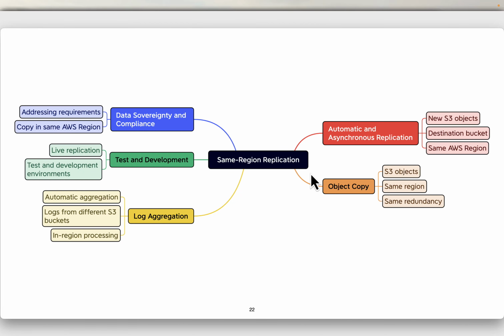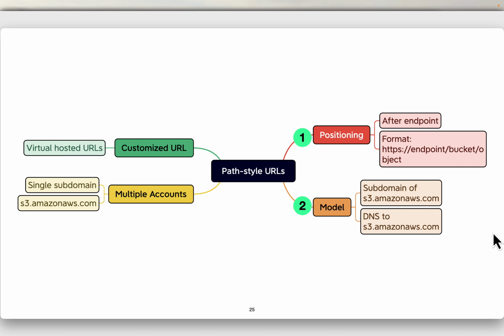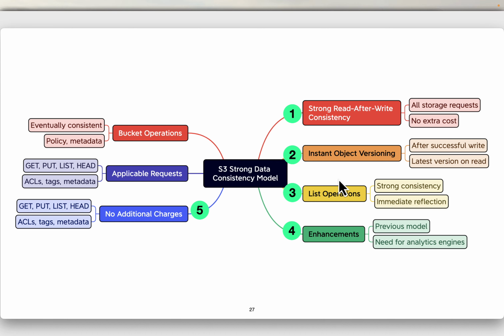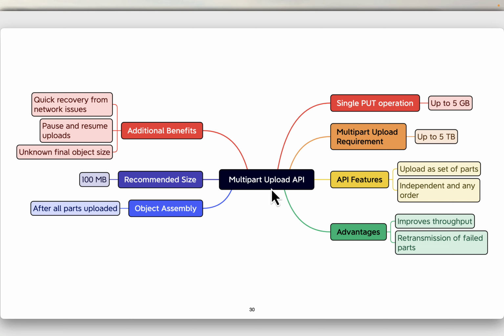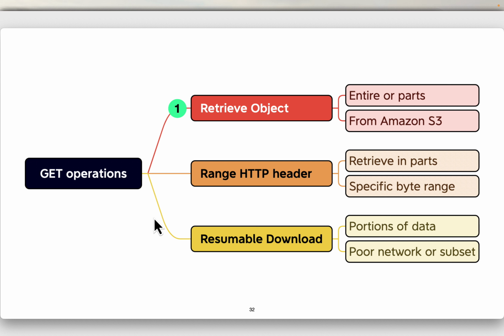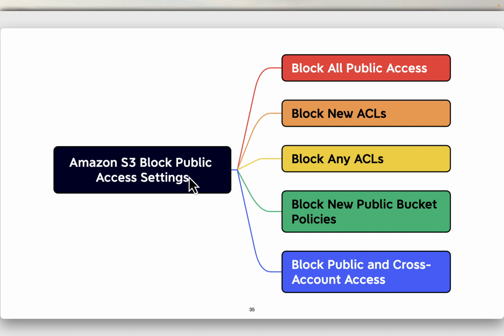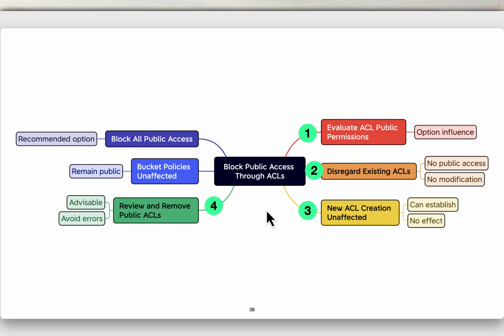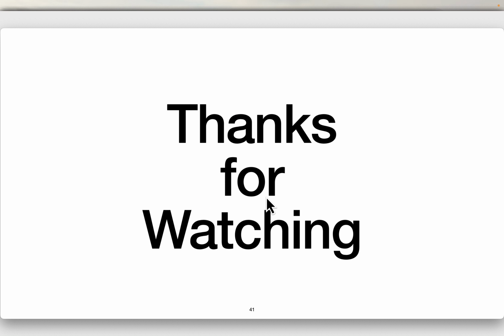Amazon Simple Storage Service (S3) - V2 - Part 2